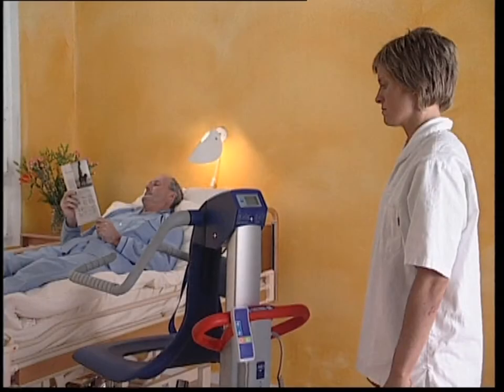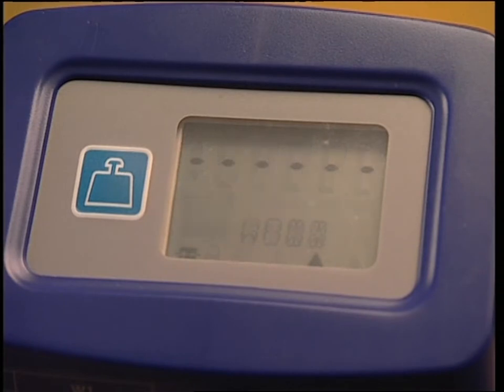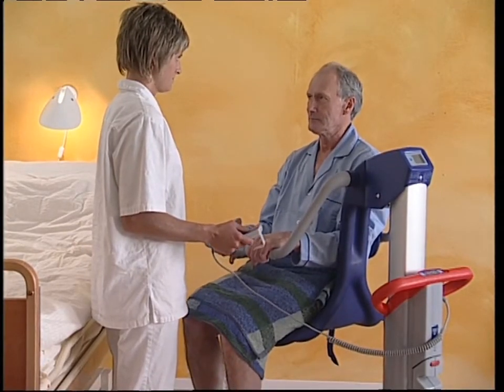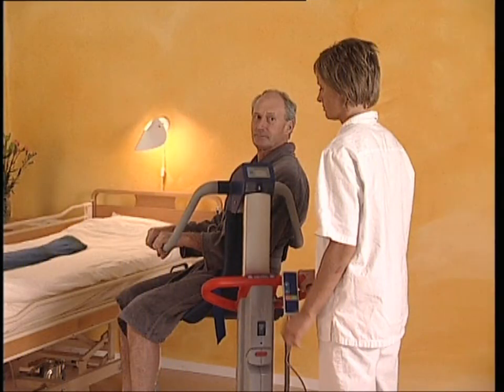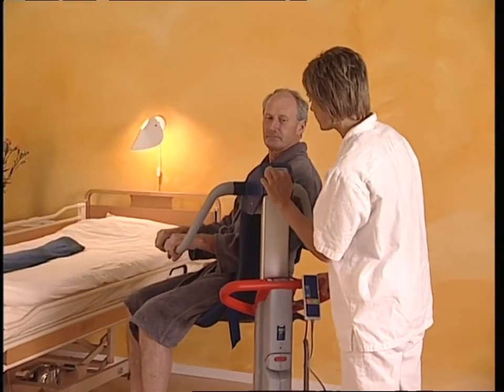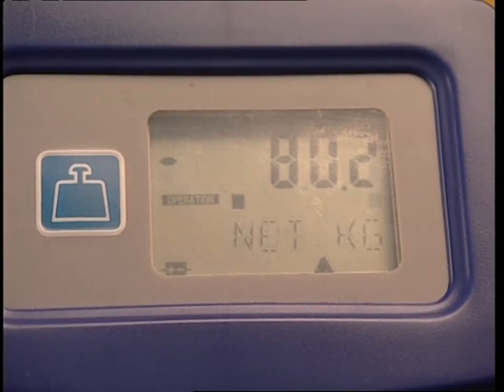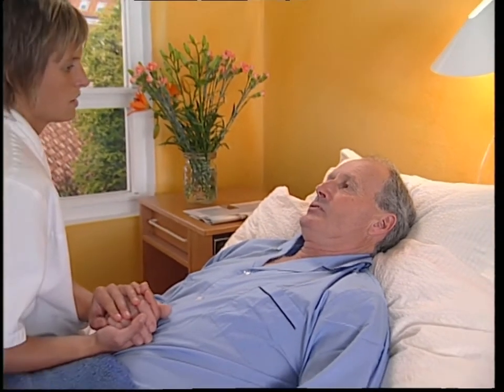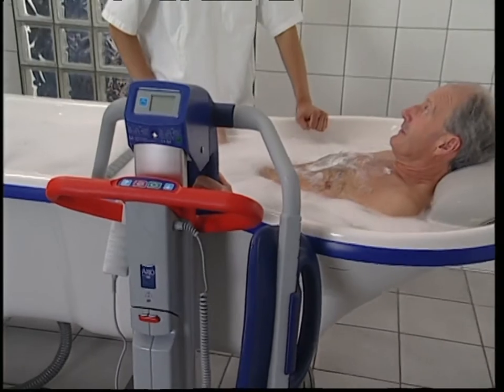Alenti Hygiene Lift Chair In Service - Using the Scale | Arjo Global